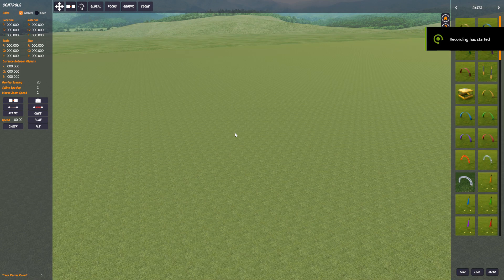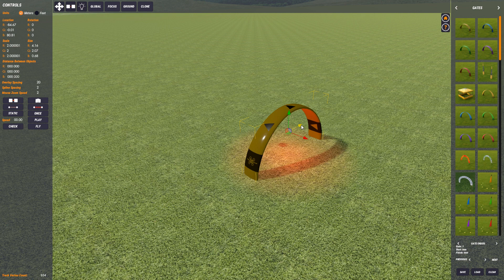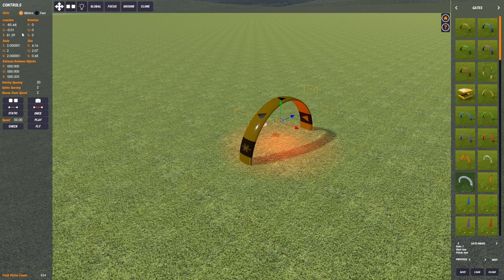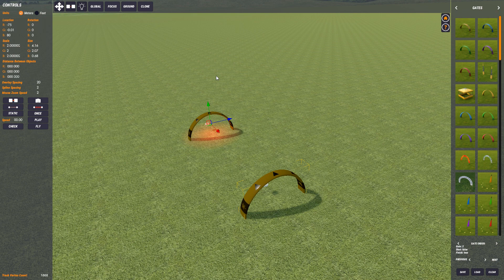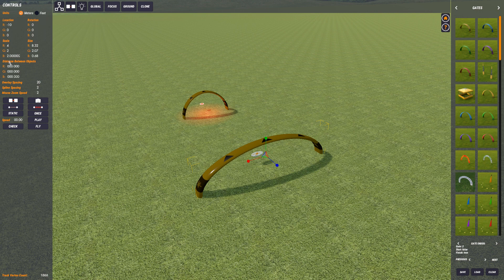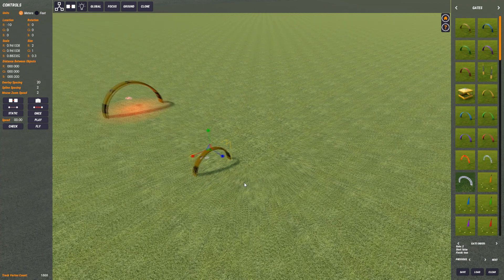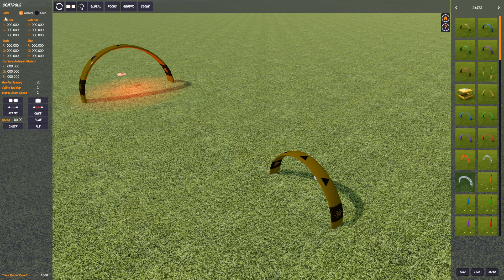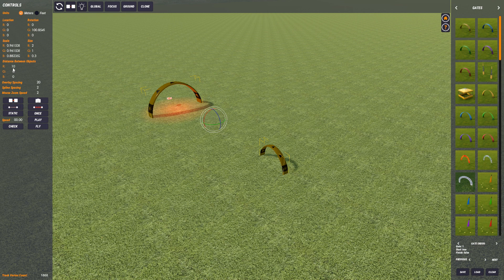Track Editor - new left hand panel for editing location, rotation and size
VelociDrone 1-13 adds the ability to directly input location, rotations, size and scale information for all track editor objects. This video is an overview of that capability and how to use it to create a track layout where you know the distances between gates.